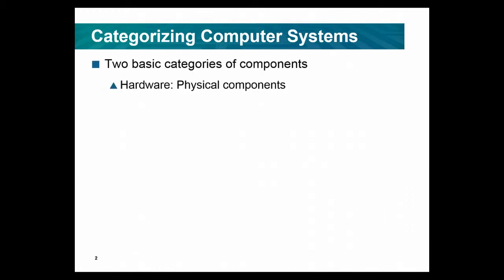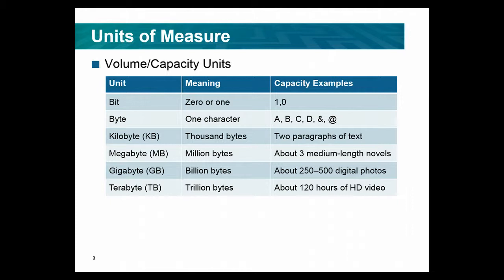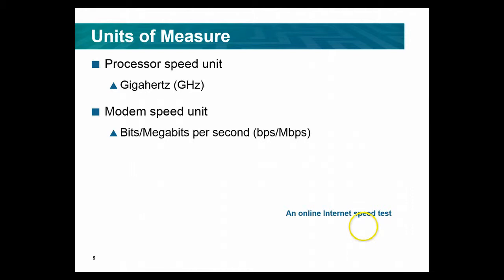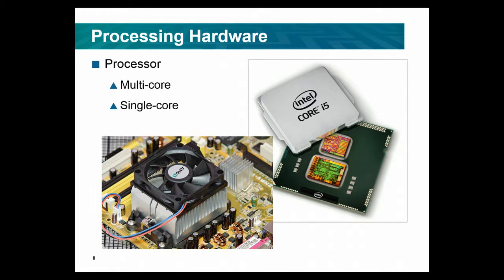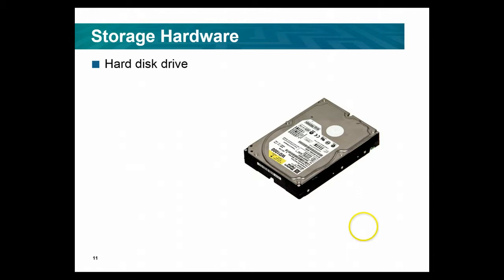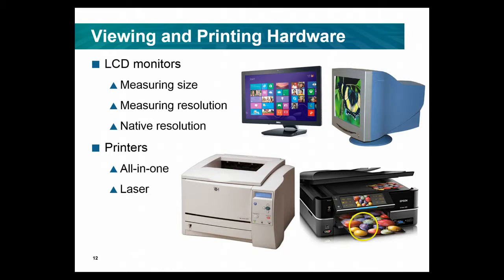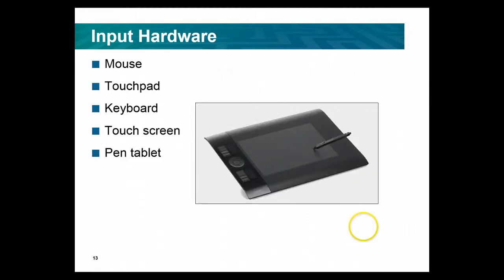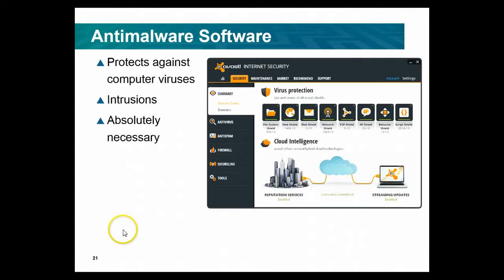CIS 101 - ECS Lesson 1